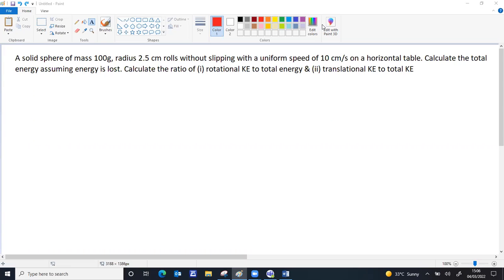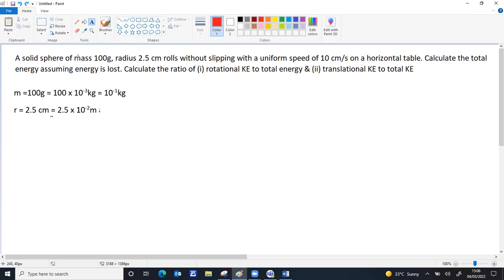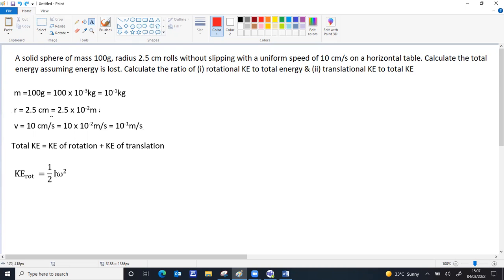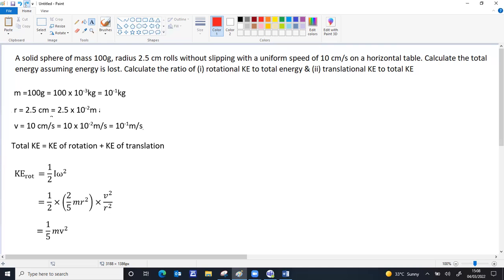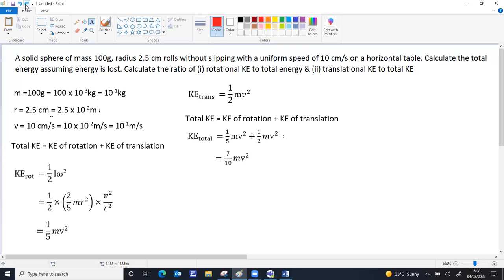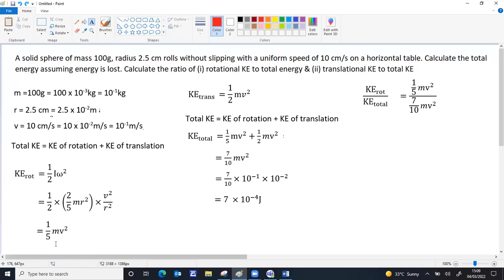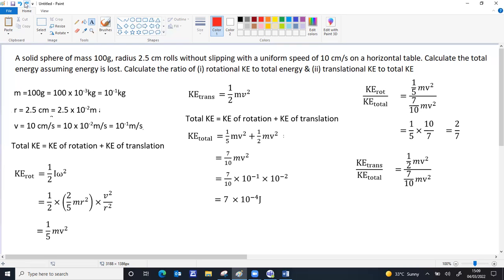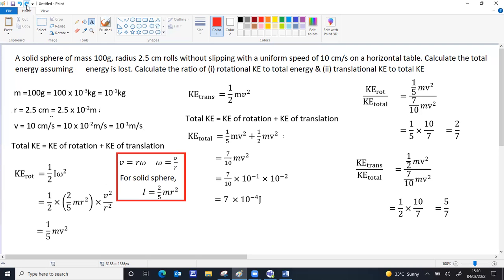GRADE XI : SYSTEMS OF PARTICLES : KINETIC ENERGY IN ROTATIONAL MOTION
A solid sphere of mass 100g, radius 2.5 cm rolls without slipping with a uniform speed of 10 cm/s on a horizontal table. Calculate the total energy assuming no energy is lost. Calculate the ratio of (i) rotational KE to total energy & (ii) translational KE to total KE